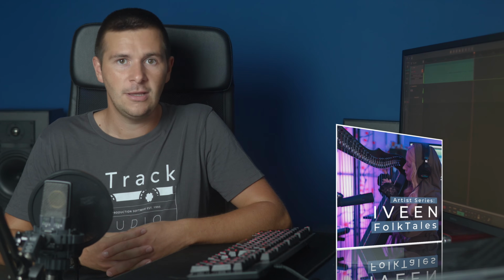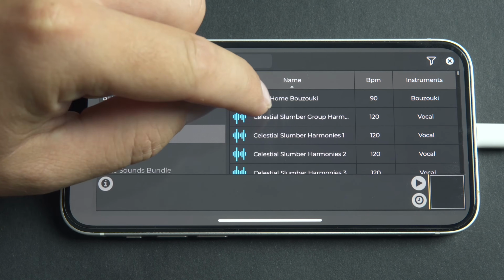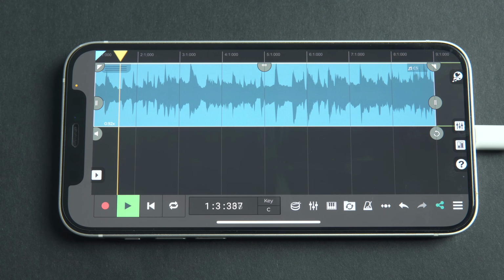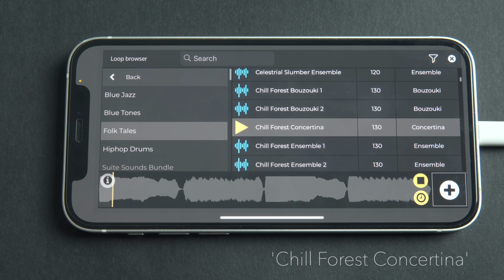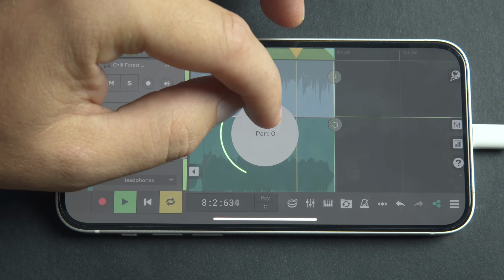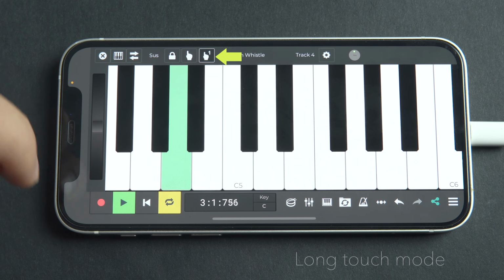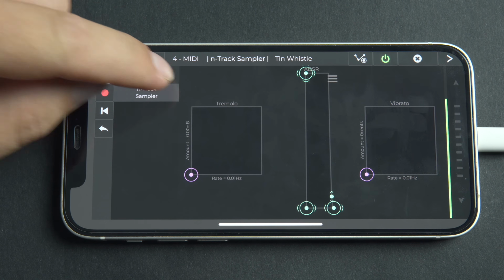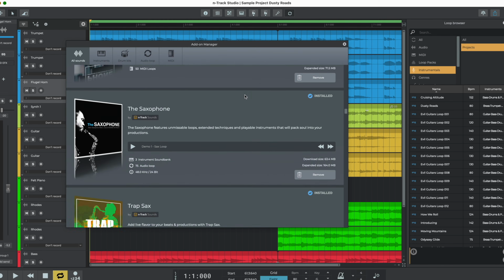Folk Tales by IVEEN | Walkthrough | n-Track Studio (Suite Edition)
From Harp to Bouzouki — folk sounds have now arrived in n-Track Studio! In this video we’ll fuse quirky live instruments and loops, expertly produced by IVEEN, to form a track rife with Celtic flavor.

Timecodes:
0:00 - 0:30 Intro
0:31 - 1:26 Locating Folk Tales
1:27 - 2:11 Choosing Loops
2:12 - 2:25 A note on audio import
2:26 - 3:12 Follow song tempo & metronome
3:13 - 3:44 Adding extra layers
3:45 - 4:51 Levelling and panning
4:52 - 5:32 Adding an instrument
5:33 - 5:56 Recording instrument part
5:57 - 6:52 Adding an effect
6:53 - 7:33 Suite Edition
7:33 - 8:20 Outro